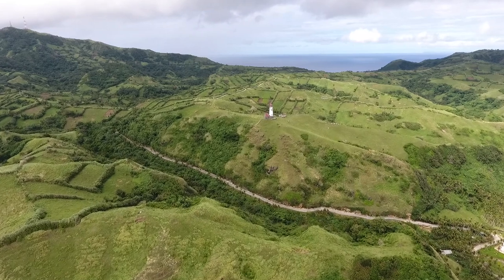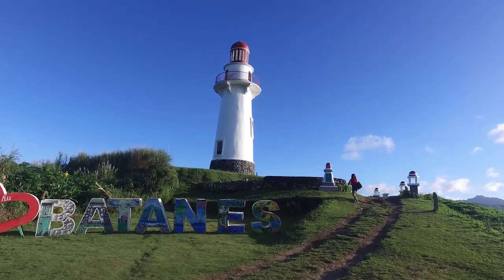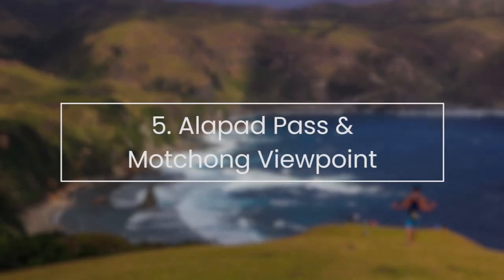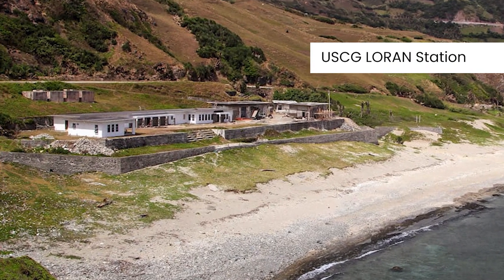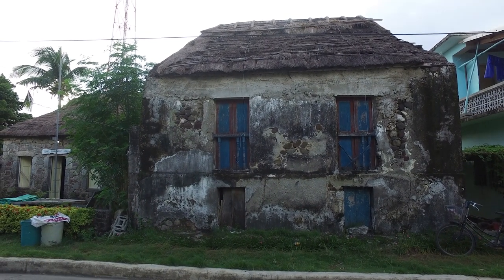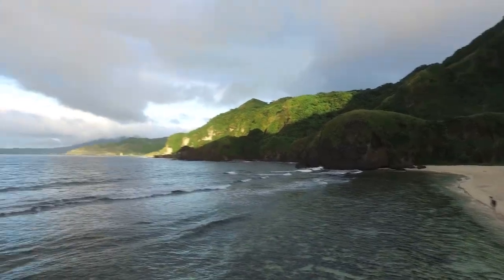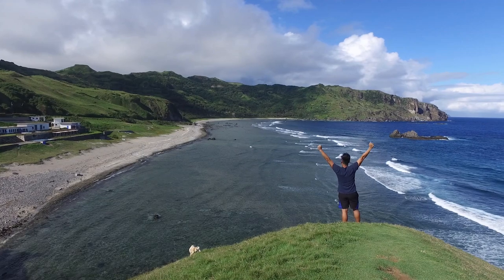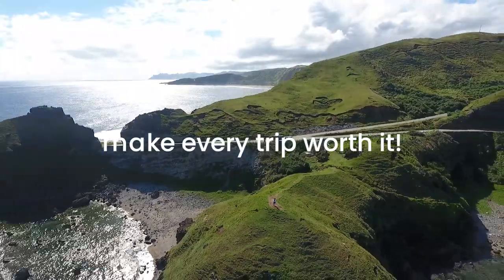SOUTH BATAN: 13 Things to Do & Itinerary: BATANES TRAVEL GUIDE Part 3 • ENGLISH • The Poor Traveler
If you're planning to visit BATANES, the one tour you shouldn't miss is SOUTH BATAN TOUR! Here are 13 of the best places to visit, which are often included in most itineraries (except #13, which is usually arranged separately).

10 Curious Things About BATANES and Why You Shouldn’t Eat Coconut Crabs 🔻🔻🔻